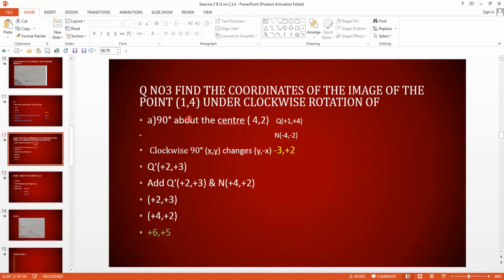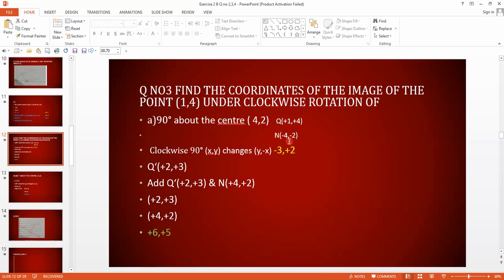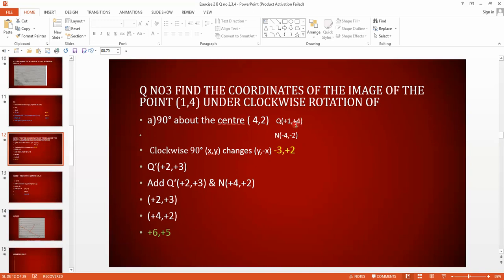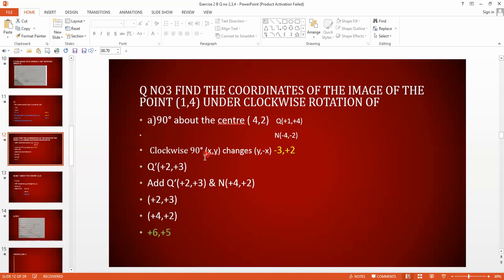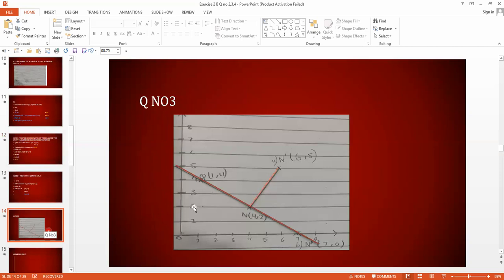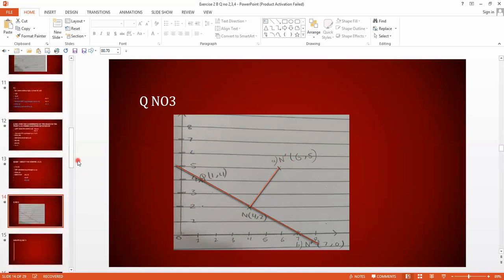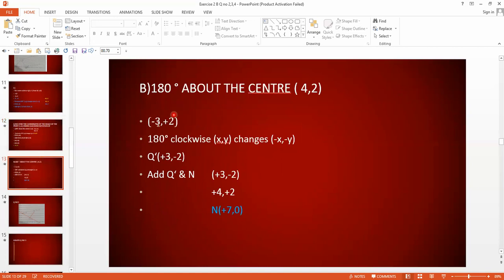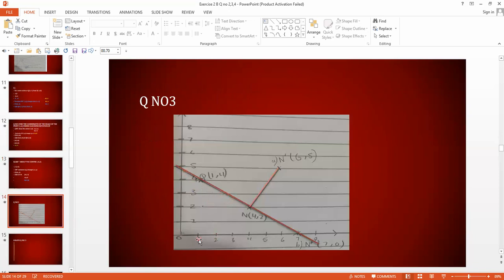New Secondary Mathematics Book 3 Class8 Chapter 2 Ex2B Q no3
Class8
Chapter 2
 Ex2B
Q no3
Apsacs